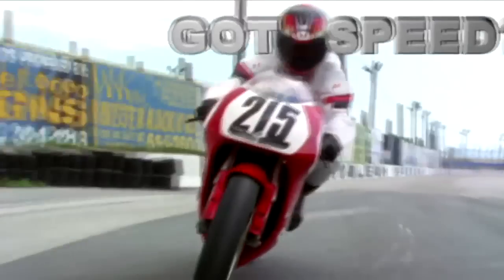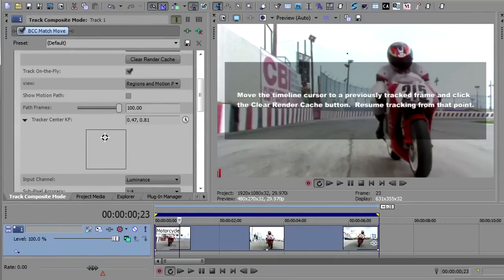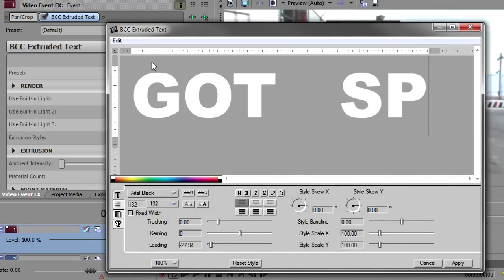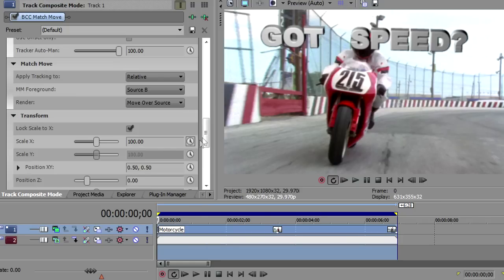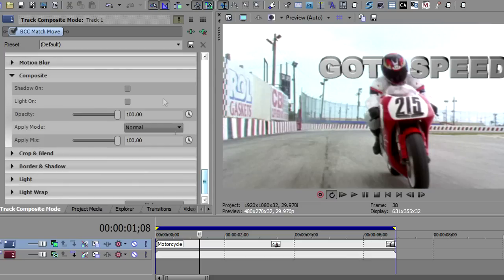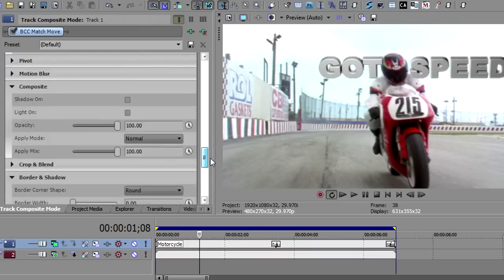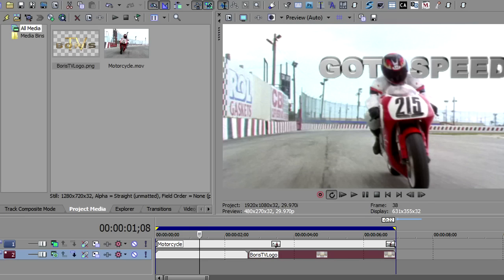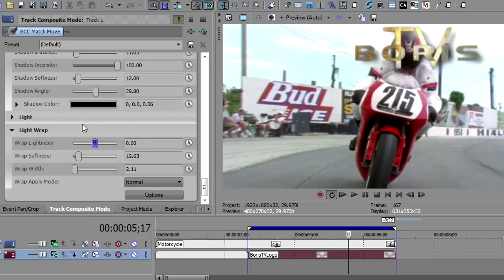BCC Match Move in Sony Vegas Pro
Learn how to lock the movement of an image clip to another image clip using Boris Continuum Complete's Match Move filter in Sony Vegas Pro.